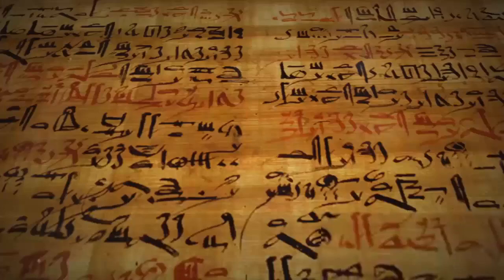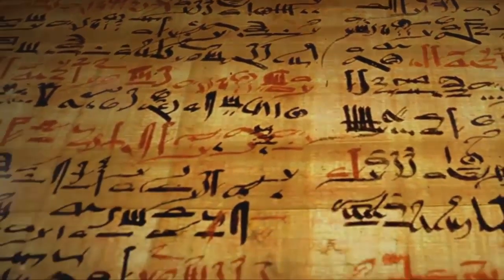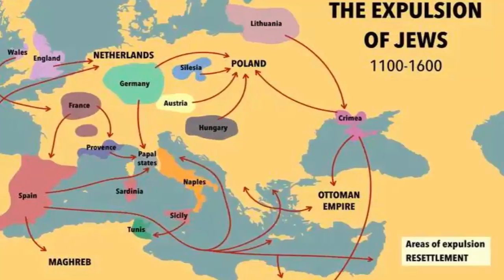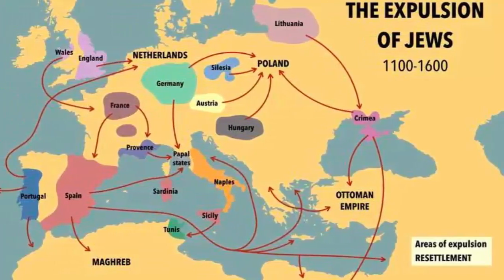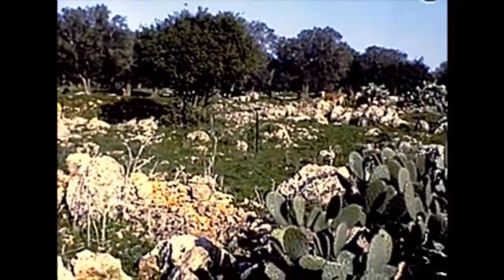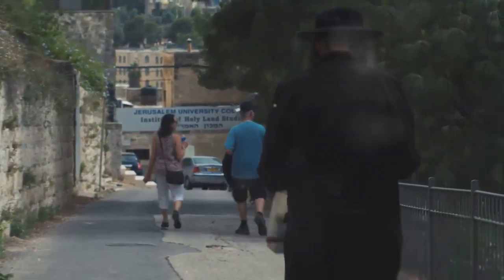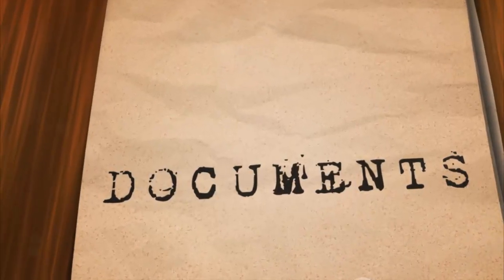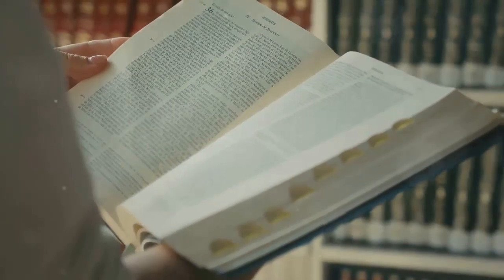The Expulsion Chronicles Part 2: A Historical Journey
In this thought-provoking video, we delve into the historical events that led to the expulsion of a certain group from different countries throughout history. Based on well-researched historical records, we aim to shed light on significant events that shaped our world.

Join us as we navigate through the pages of history to uncover the reasons behind these expulsions and their lasting impacts.
By watching and sharing this video, you're helping to promote understanding and awareness of historical events that have shaped our societies. Remember to like the video if you found it informative and thought-provoking.
Let's spark conversations, broaden our perspectives, and learn from the lessons of the past.

voice of oppresse,voice of the oppressed,the oppressed,The Question of Expulsion,Early Expulsions,Expulsion Across Europe,The Contemporary Context,Recap and Reflection